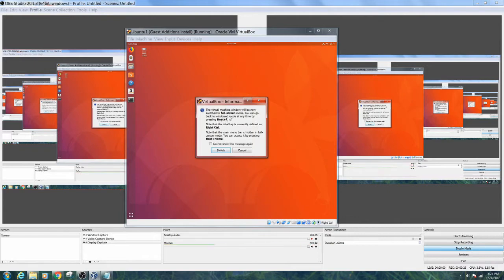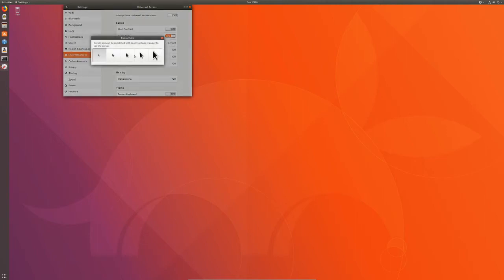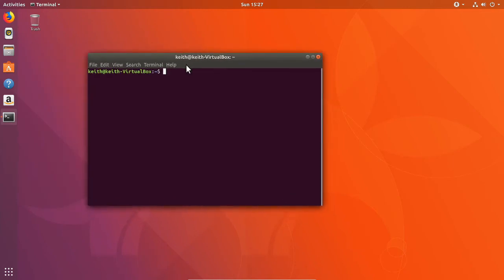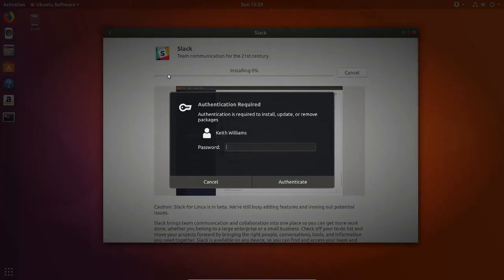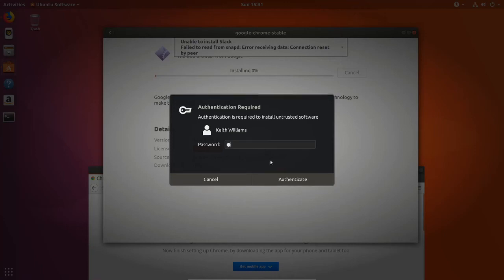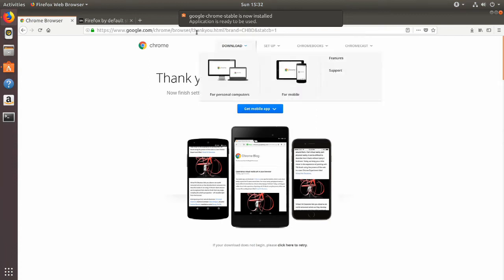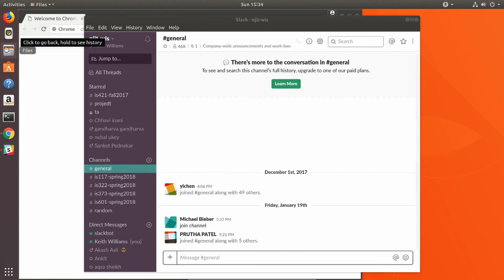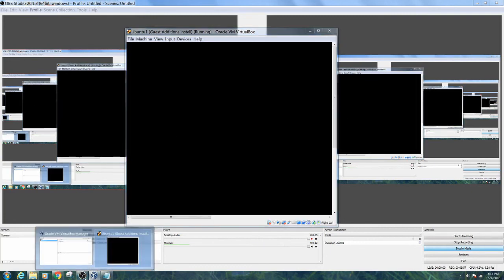Ubuntu and VB part 2 - Get to Know Ubuntu